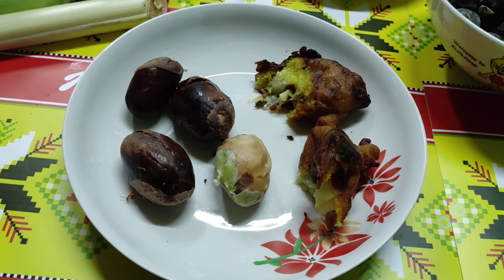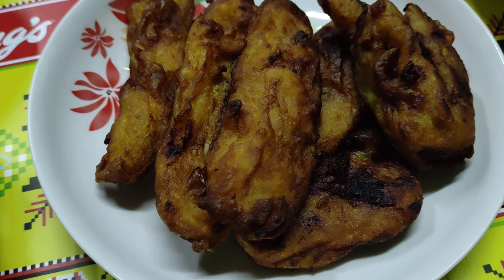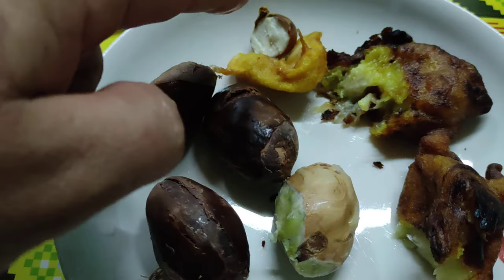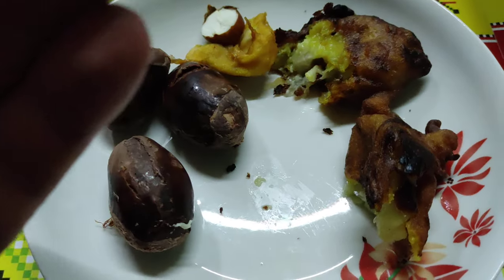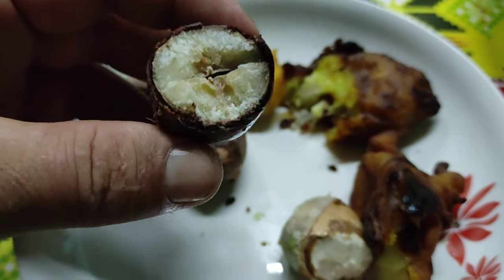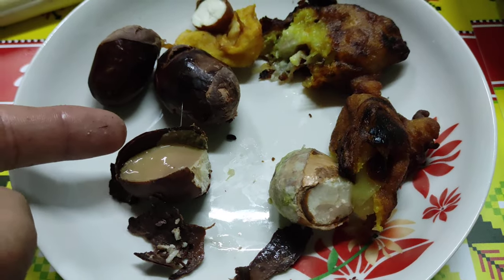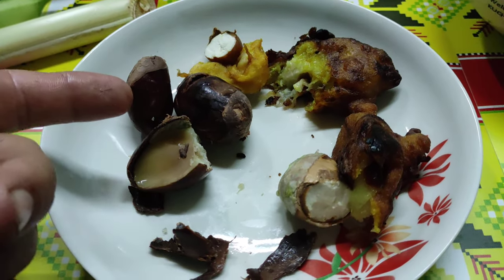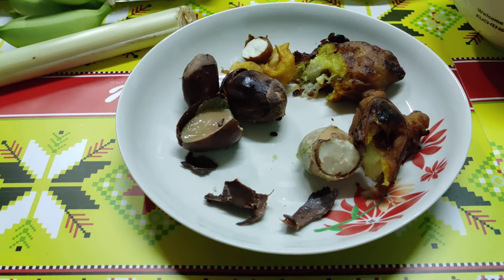Eat Edible Durian Seeds (Durio zibethinus) boiled vs fried in Batter